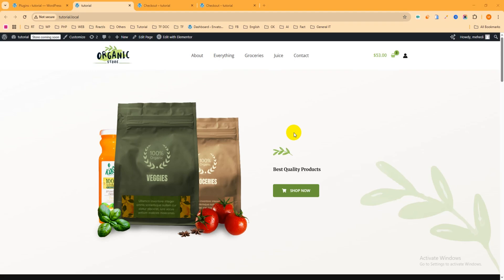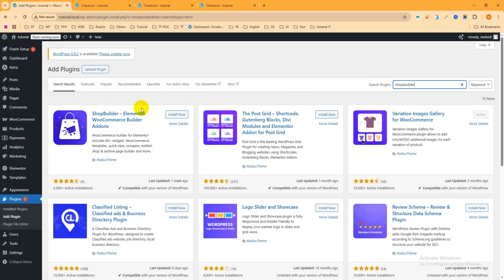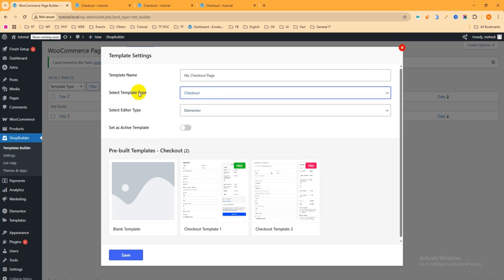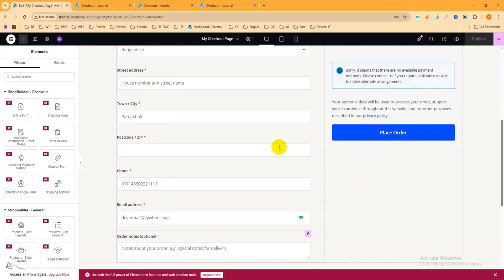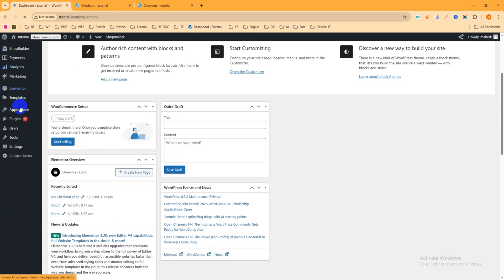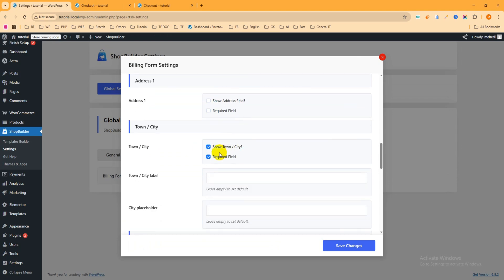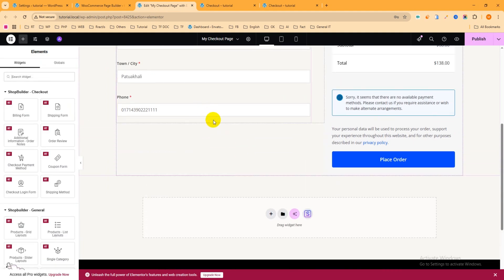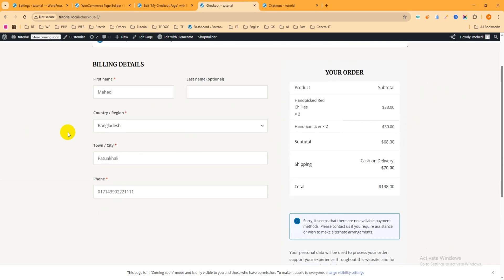How to Customize WooCommerce Checkout Page with Elementor (Free & Easy Guide)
Do you want to give your WooCommerce checkout page a modern and professional look using Elementor? In this video, I’ll walk you through how to customize the WooCommerce checkout page with Elementor – step by step – using free tools, no coding, and no paid plugins!

By default, WooCommerce checkout pages can look plain and basic. But with Elementor, you can redesign it with a user-friendly layout, improve user experience, and boost conversions. This video is perfect for beginners and WordPress store owners who want to create a custom WooCommerce checkout page without hiring a developer.

🔍 What You’ll Learn in This Tutorial:
How to override the default WooCommerce checkout layout

Which free plugin you need to connect Elementor with WooCommerce

How to design a custom checkout section with Elementor widgets

Tips to make the page look clean, mobile-friendly, and modern

How to test and publish your new checkout page

✅ Why Customize the WooCommerce Checkout Page?
Improve conversion rate with clean, distraction-free design

Match the checkout page to your brand style

Reduce cart abandonment by simplifying form fields

Make the experience smoother for customers

This tutorial works perfectly for:

WooCommerce store owners

Dropshipping websites

Elementor lovers and WordPress designers

🔥 With Elementor’s drag-and-drop builder and some clever tricks, you can turn a boring checkout page into a stunning, brand-consistent experience that builds trust and gets more sales!

I regularly upload helpful videos to grow your WordPress skills!